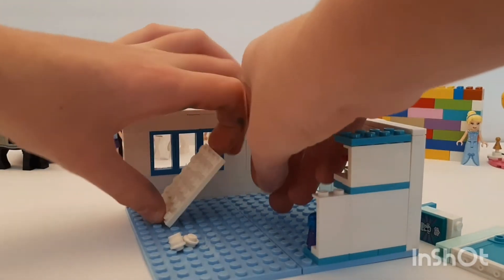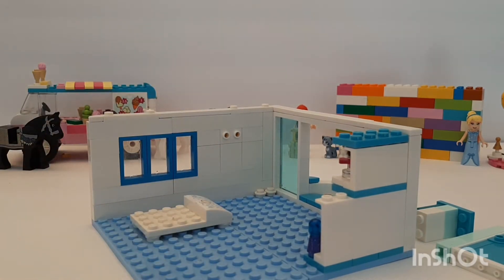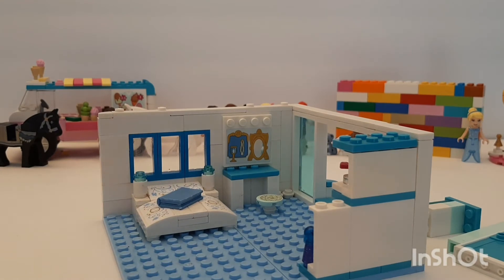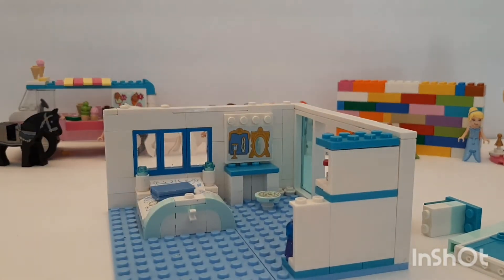lego room 2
sorry for the marker on my hand